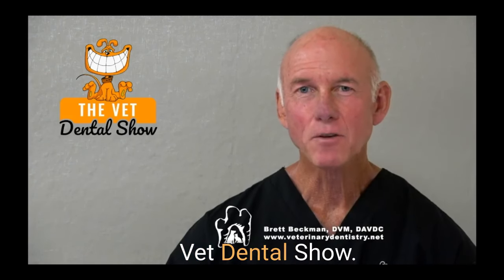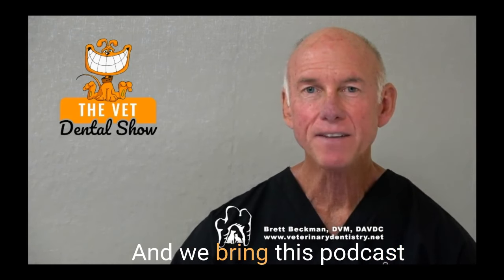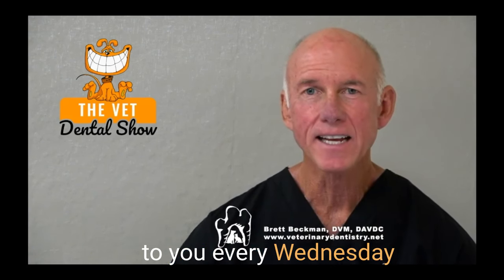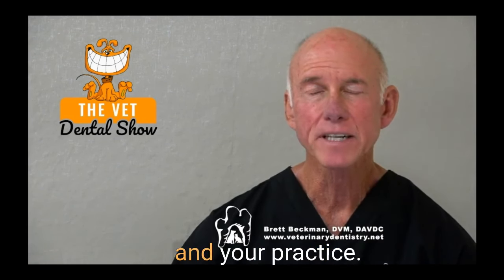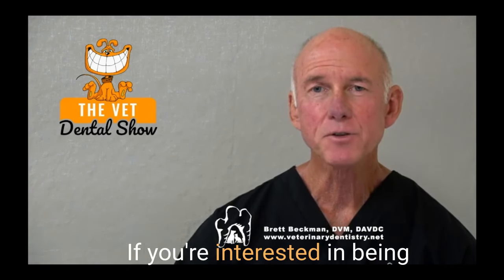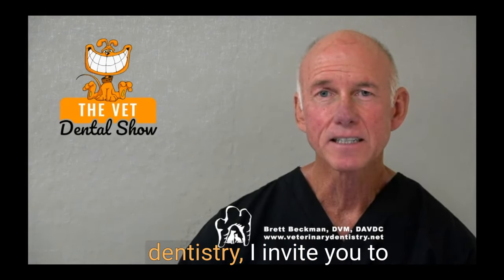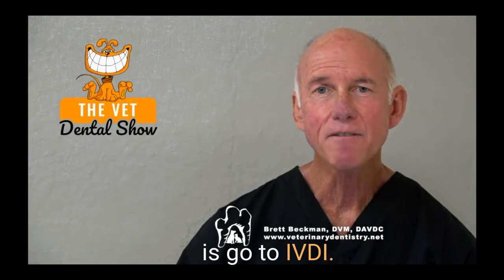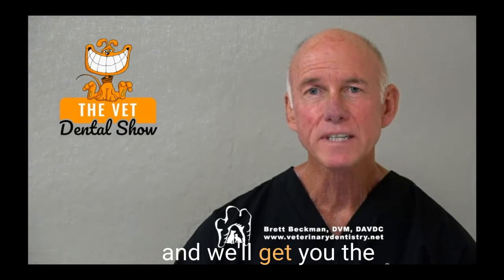Ep 138 - What Are the Best Practices for Treating Gingival Hyperplasia in Dogs?